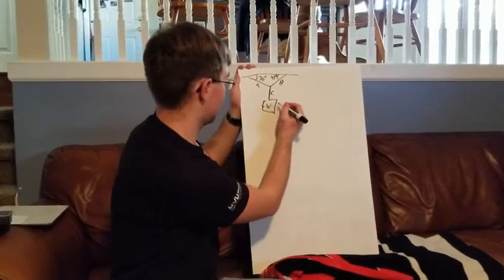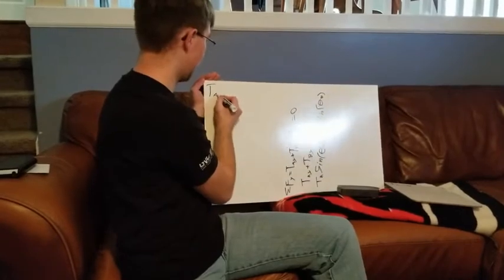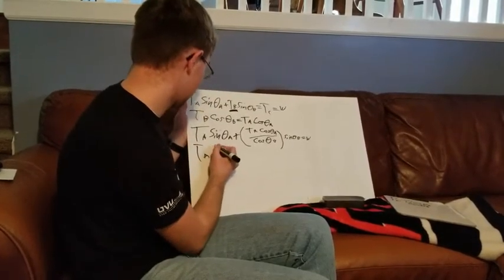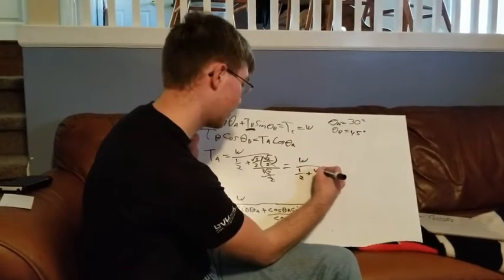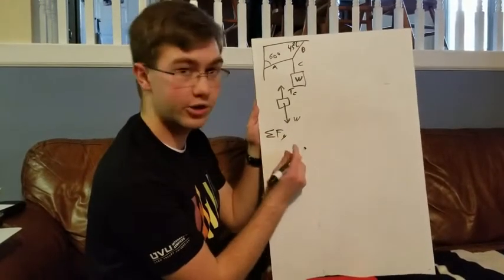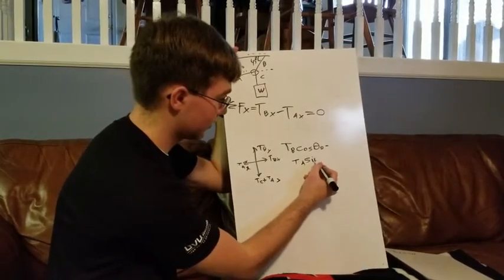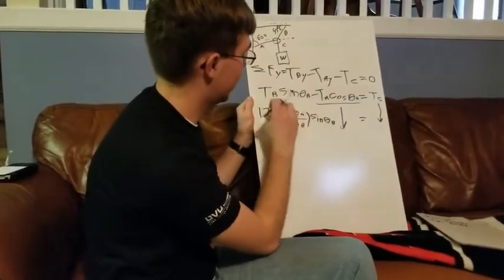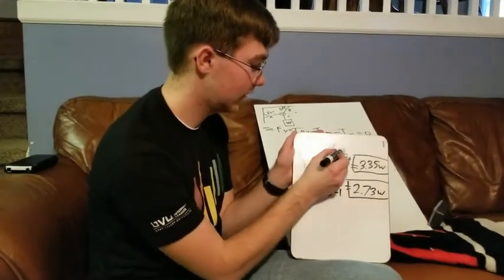University Physics chapter 5 exercise 7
I solve exercise 5.7 found in the textbook University Physics with Modern Physics by Young and Freedman.